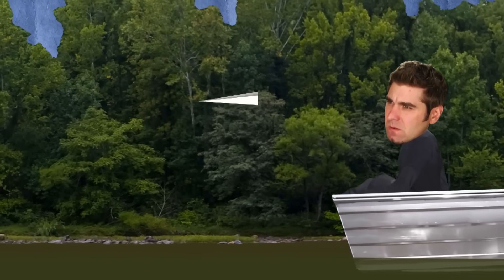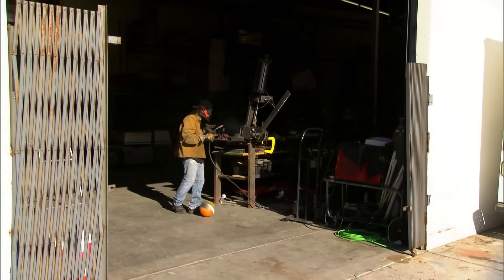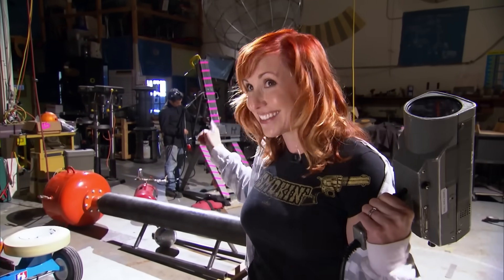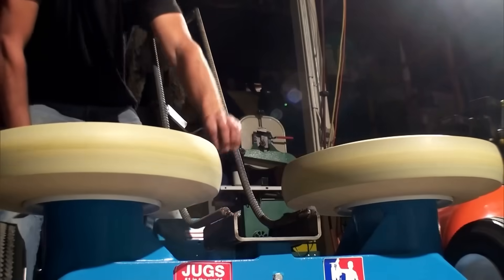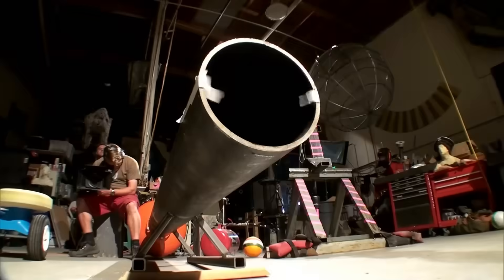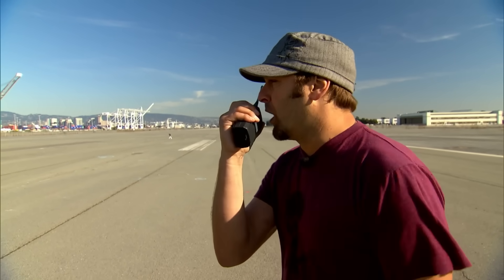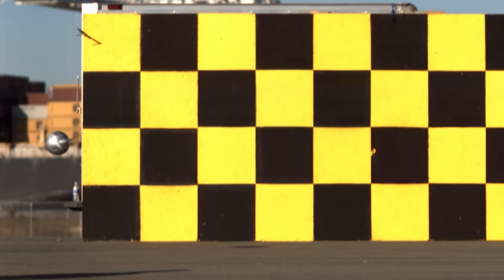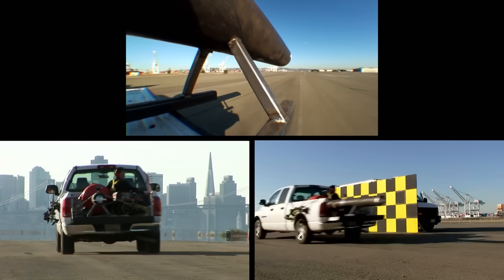Can You Drop A Ball From A Moving Vehicle And Have It Land Straight Down? | MythBusters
Using air cannons, tachometers, and perfect speed calibration, the MythBusters test the physics of motion in style...